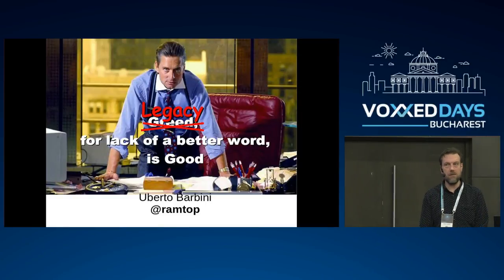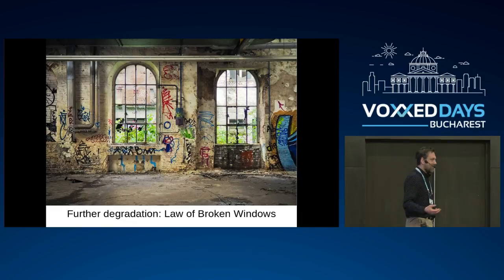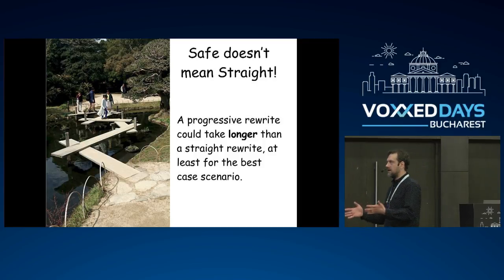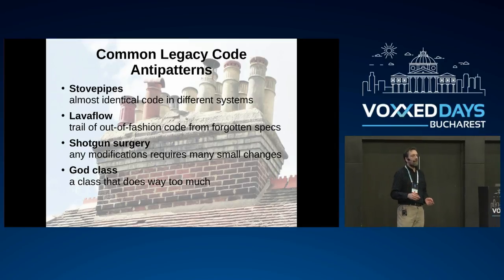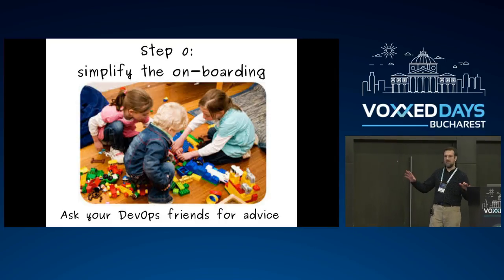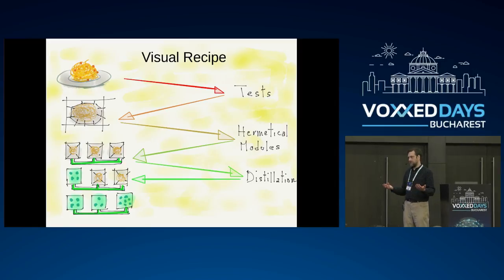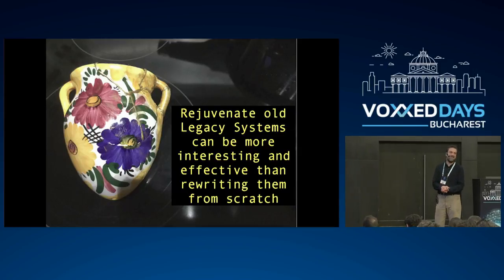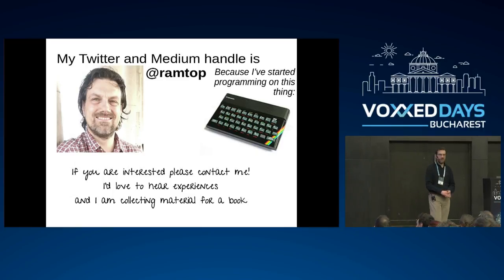Legacy, for lack of a better word, is good by Uberto Barbini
This talk is about why you shouldn’t rewrite from scratch your old applications. Big rewrites are very risky and costly. More often than not they ends with old app neglected but still running in prod and new app unusable. I propose a different way: rejuvenate your old app.